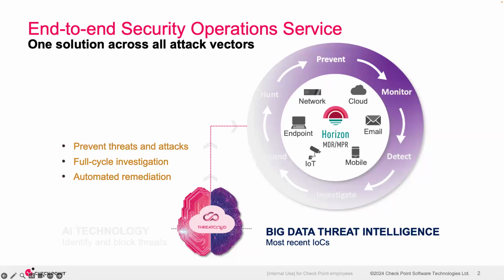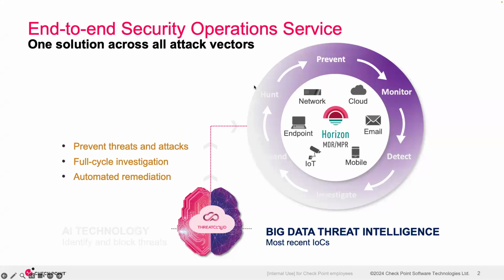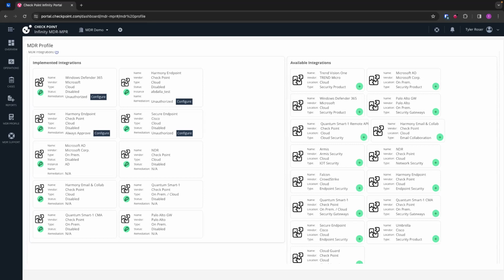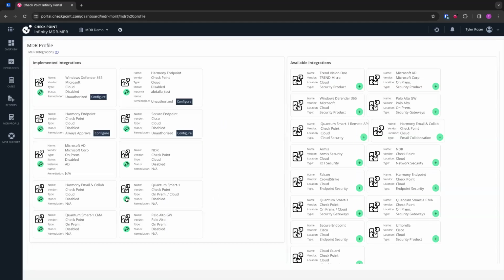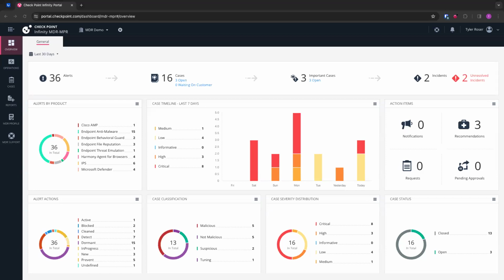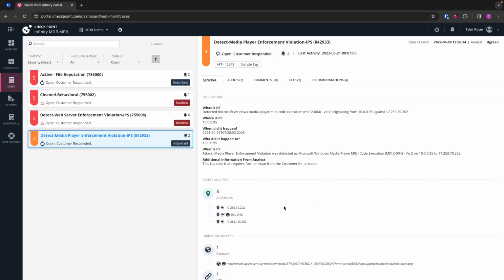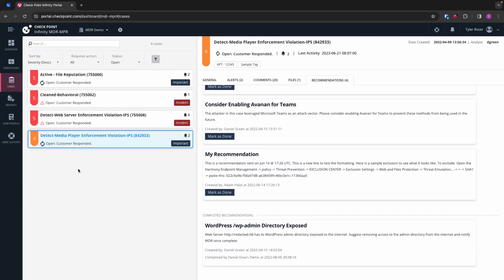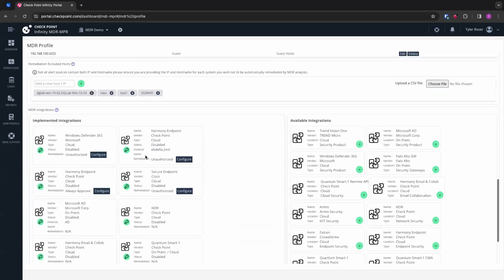Tips and Tricks 2024 #4 - The Benefits of 3rd Party Integrations with Horizon MDR